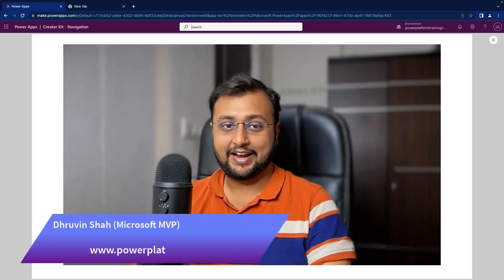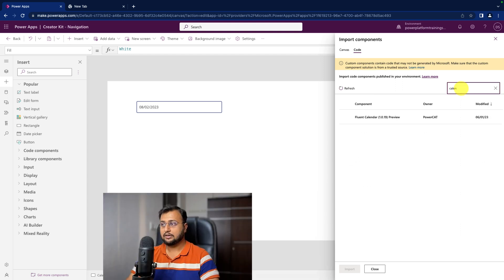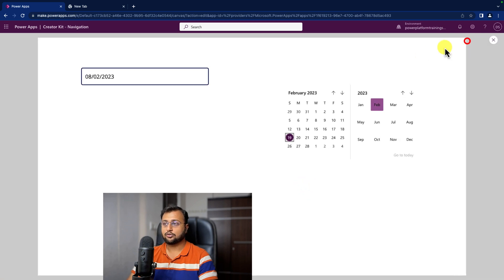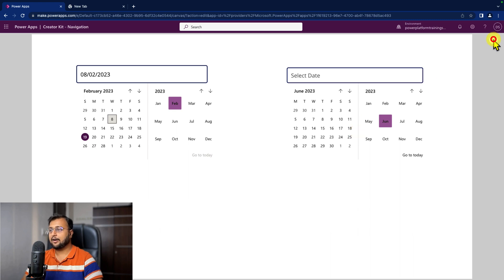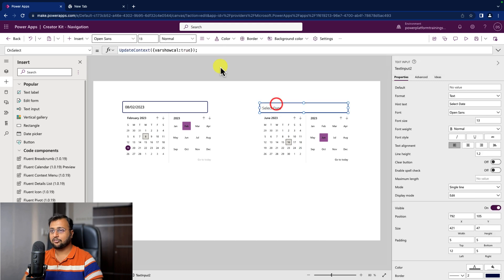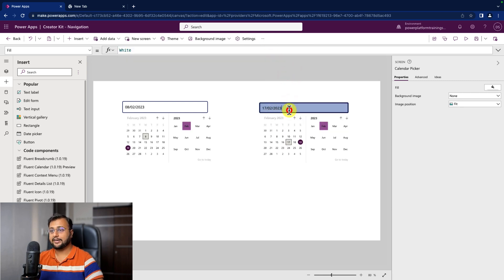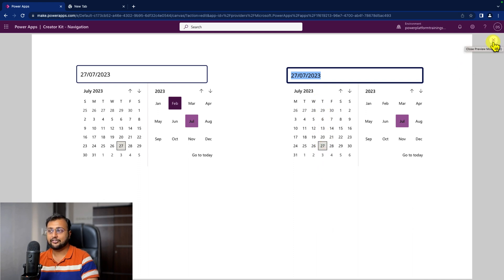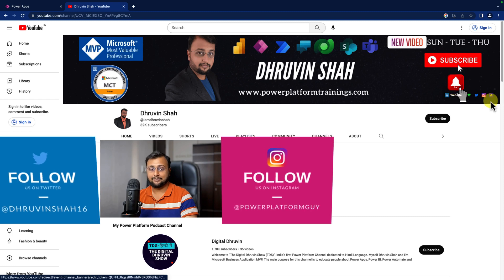Custom Date Picker Control in Power Apps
Are you bored with traditional Datepicker Control of Power Apps? Want to add your own custom date picker control in PowerApps? Then this is the perfect video for you! Now, the PowerApps creator kit comes up with Fluent UI Calendar control which provides an amazing-looking datepicker control for your Apps. This video will teach us how to include a custom date picker control for Canvas App. We will check the real-life use case to configure this date picker better.

Chapters:
00:00 Start
01:27 Add Fluent UI Calendar Control
02:20 Properties Configuration for Calendar Control
03:54 Integrate DatePicker with TextBox
04:33 Show and Hide DatePicker
06:20 Show Date Value in Control
07:35 Show Selected Value in Date Picker

UI/UX Power Apps with Creator Kit